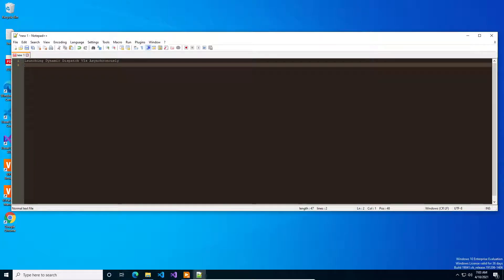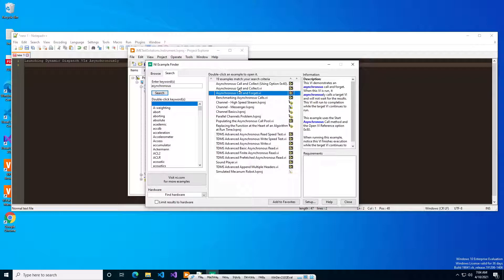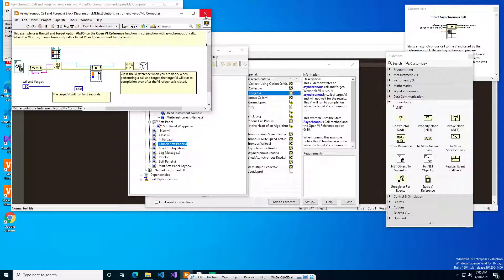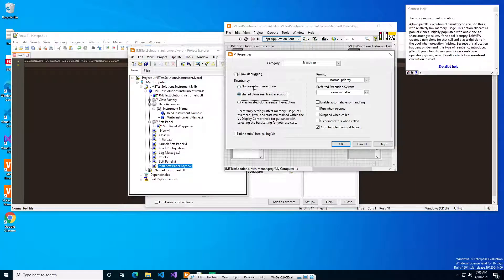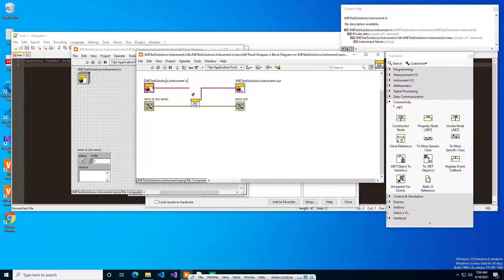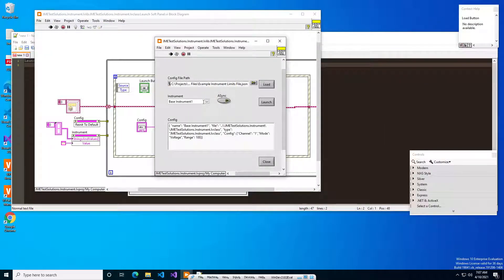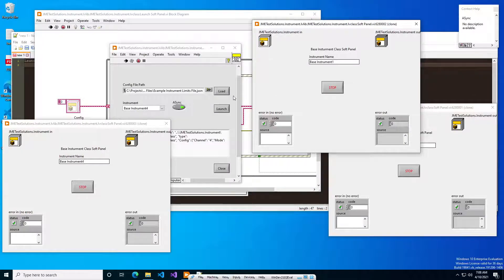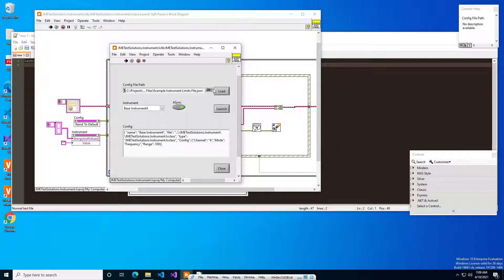LabVIEW How to Launch a Dynamic Dispatch VI Asynchronously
In this video we go over how to launch VIs Asynchronously in LabVIEW and how to create Wrapper VIs to allow us to launch dynamic dispatch VIs (I.E. A LabVIEW class member) Asynchronously